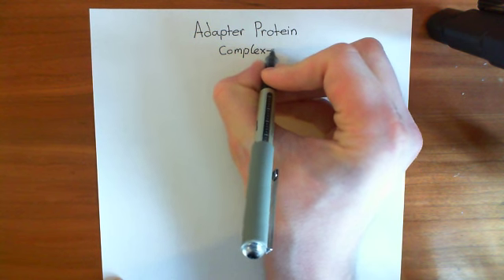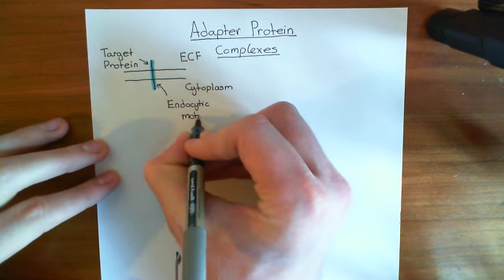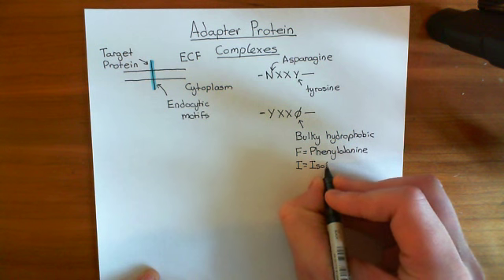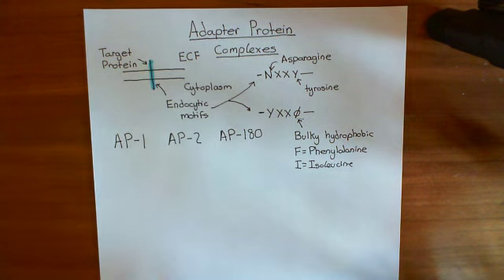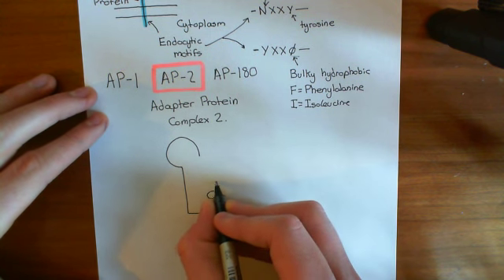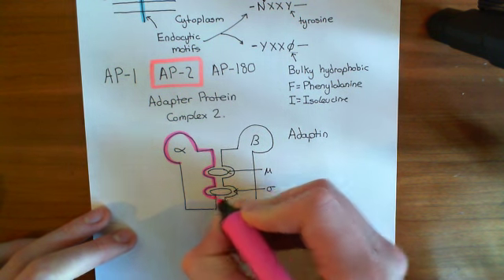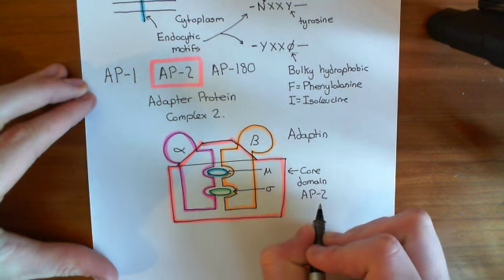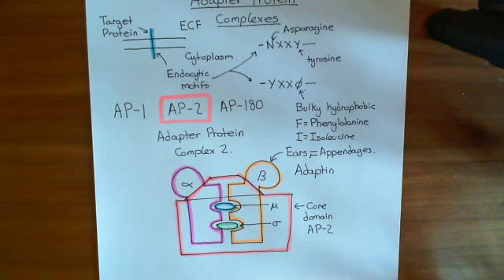Adaptor Proteins Part 1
In this video we continue to discuss endocytosis by discussing the adapter proteins which recognize and bind to the endocytic motifs on target proteins.